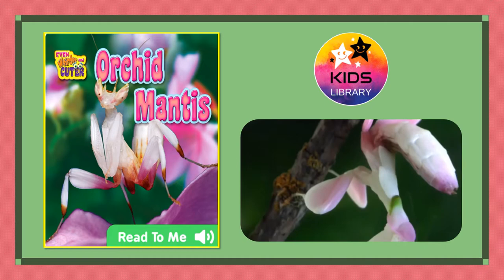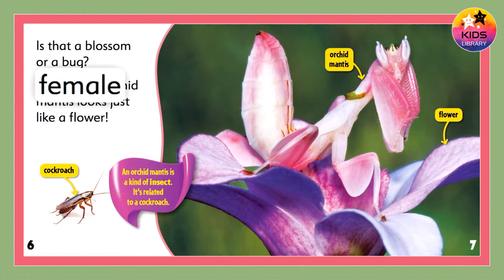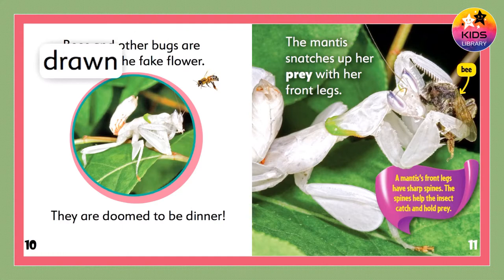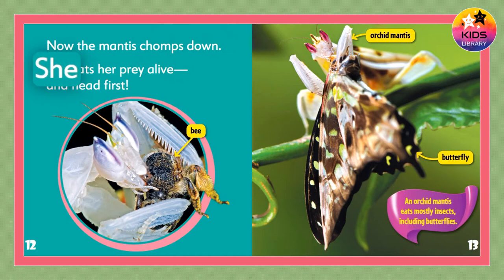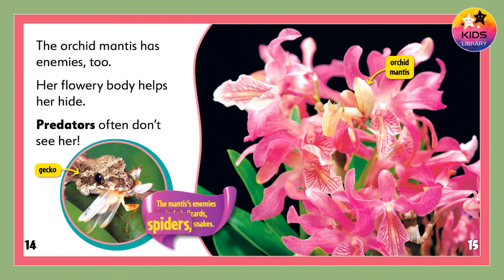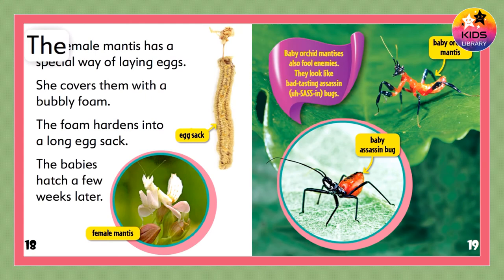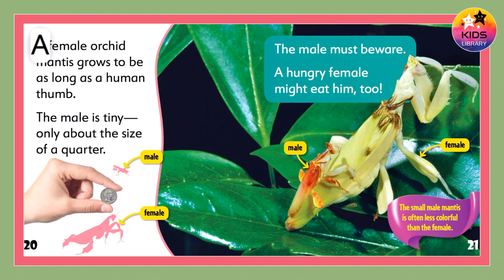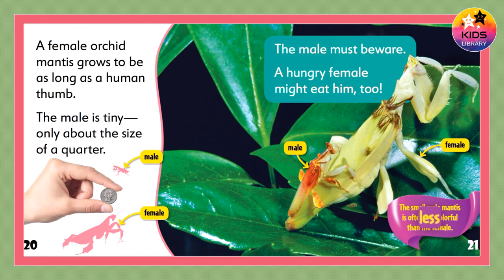Orchid Mantis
Baby Animals
Pet Animals
Farm Animals
Wild Animals
Sea Creatures
Birds

Kids Library Videos

Squids
Sea Turtles
Sea Horses
Puffer Fish
Penguins
Octopuses
Fish
Matamat
Jelly Fish
Fish
Hermit Crabs
Clownfish
Snakes
Pangolin
Aye Aye
Sea Stars
Corals
Ants
Velvet Ants
Ladybugs
Butterflies
Farm Animals
Lizards
Highland Cattles
Coconut Crab
Rabbits
Dogs
Hamsters
Cats
Ponies
Dik Dik
Deer Fawns
Owls
Owlets
Ostriches
Birds

bedtime stories
kids books
bookworm
children library
childrens books
disney books
happy kids
kids academy
kids book
kids book read aloud
kids library
kids story book
kids story hour
kids' story time
learning made easy
library
library book
library for kids
library fun
library kids
read aloud
read to me
reading
reading club
reads to kids
school kids
stories
story time
story time for kids
toddler story time